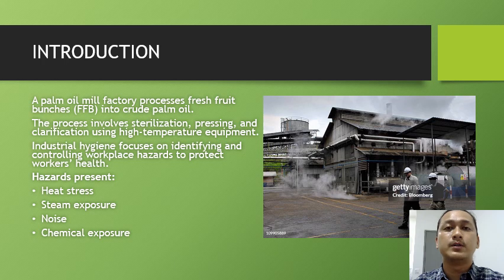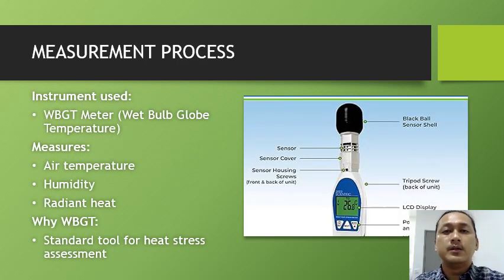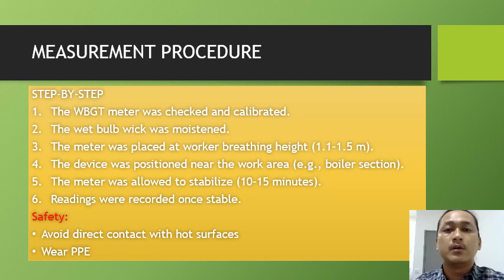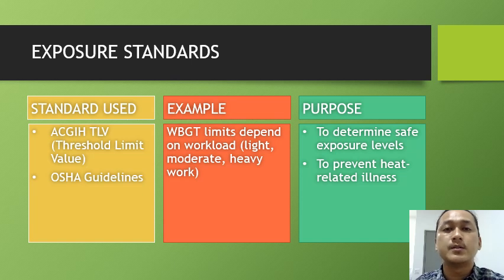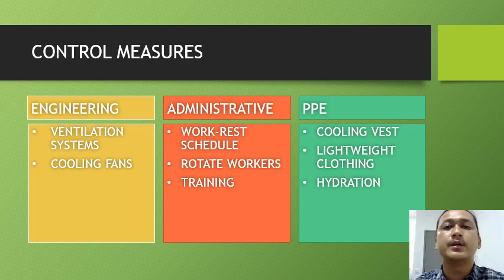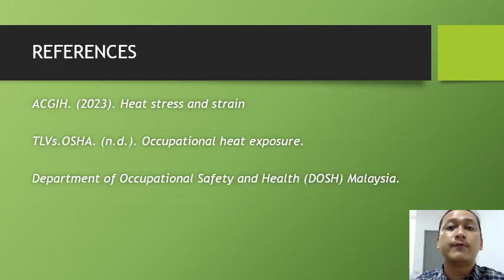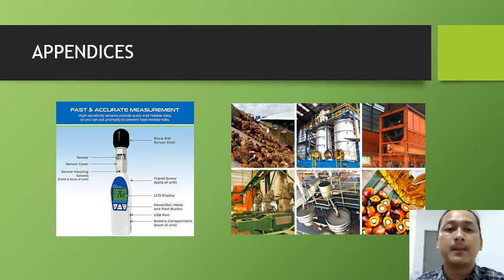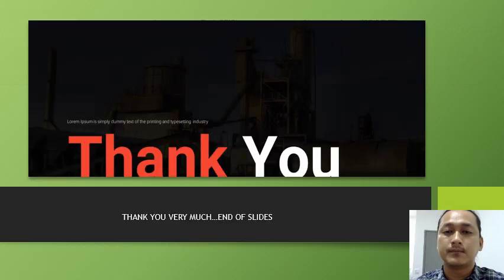Assignment 1 OSHI3714 Qeeden(SCSWK2400114)